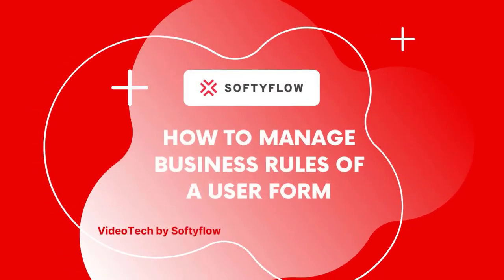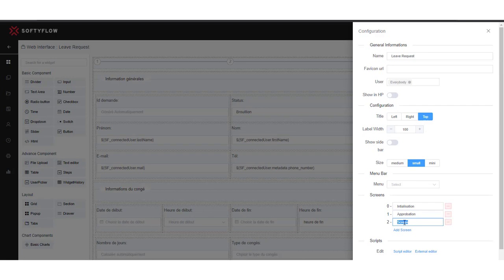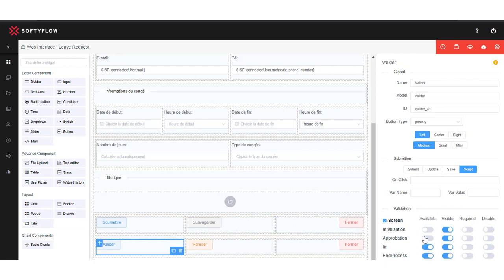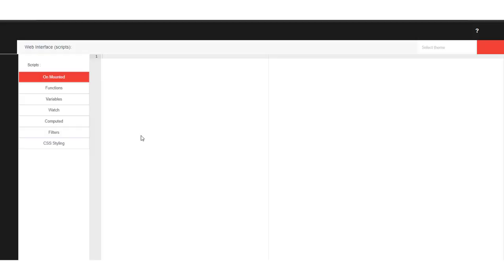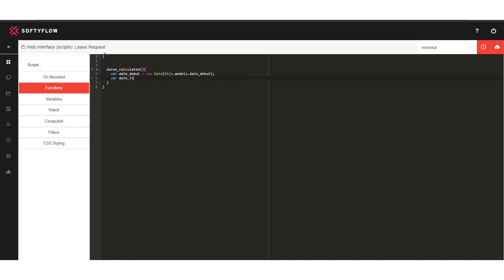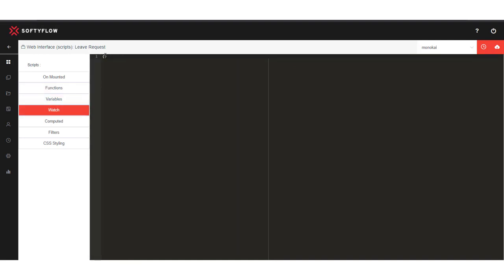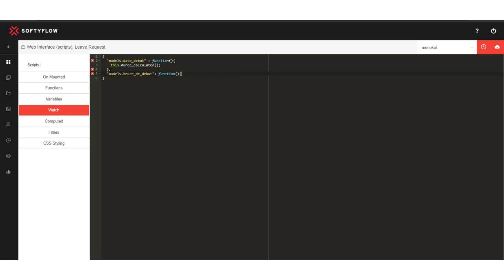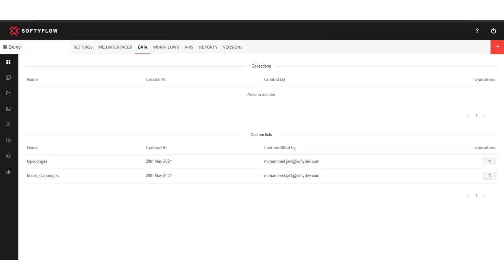How to manage business rules of a user form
Find out in this short video, how you can manage business rules of a user form (Visible, Available or Required ...)